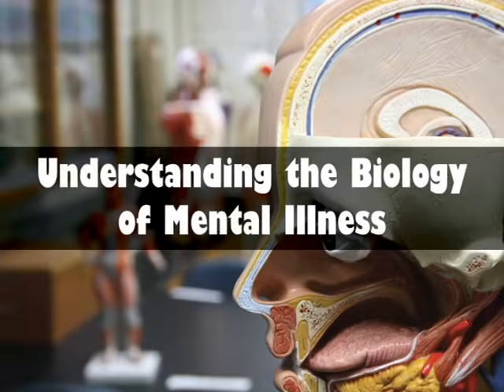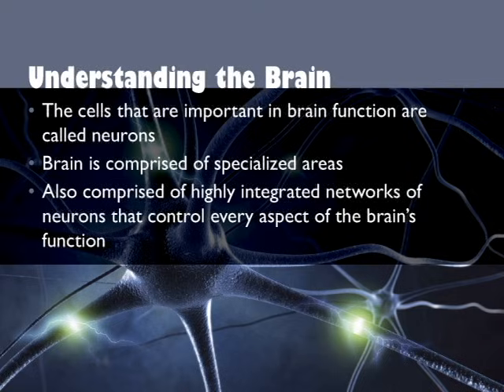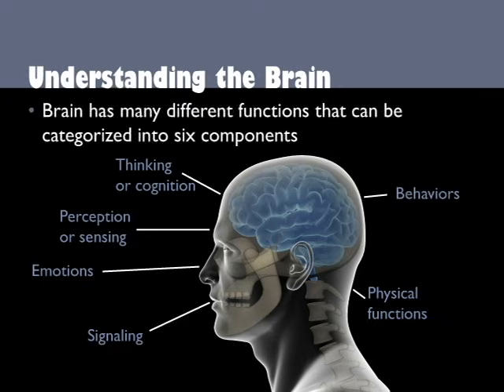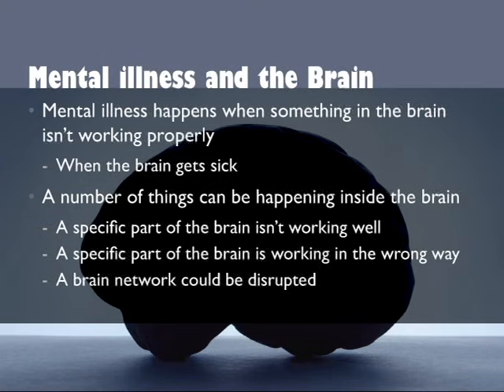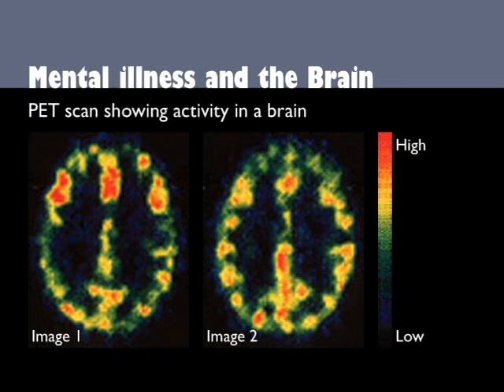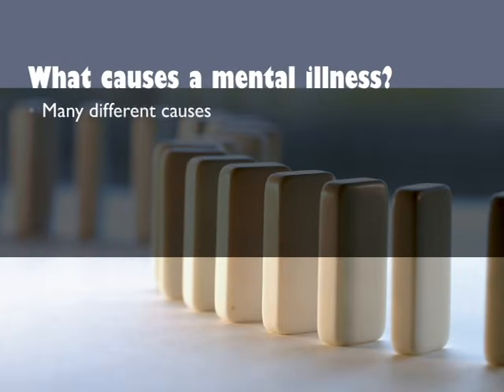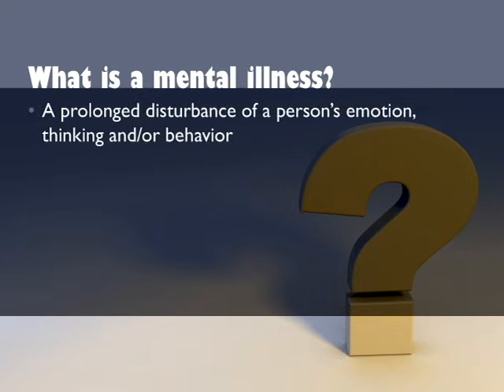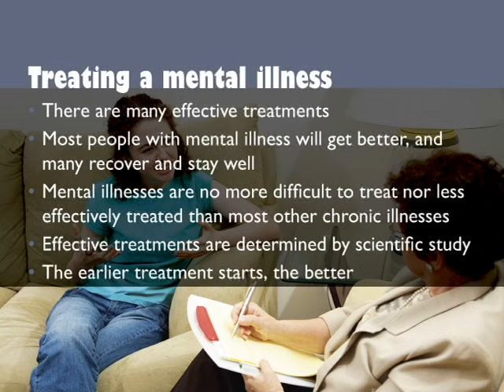Understanding the Biology of Mental Illness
This nine-minute presentation explains how the brain functions, as well as how it functions differently in people with mental illnesses. Originally developed as part of a Girl Scouts of Southern Alabama patch program called Change of Mind coordinated by ADMH's Office of Public Information & Community Relations, this presentation is relevant for people of all ages who want to learn more about mental illness. Understanding the Biology of Mental Illness seeks to educate, as well as heighten awareness, understanding and acceptance of people with mental illnesses. It also serves to provide clear, factual information about mental illness, its causes, ways to address it and recovery, in order to reduce stigma against people with mental illnesses.